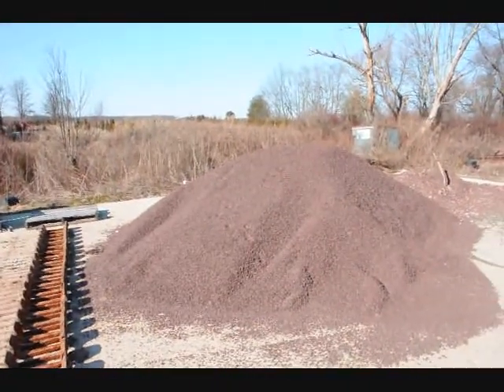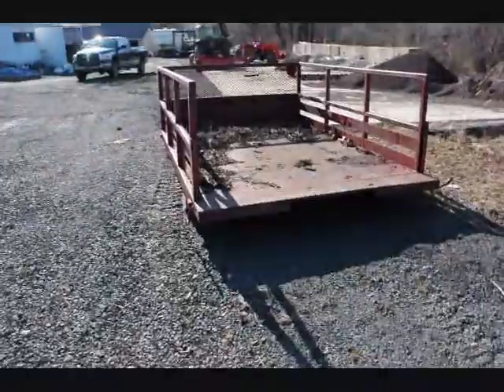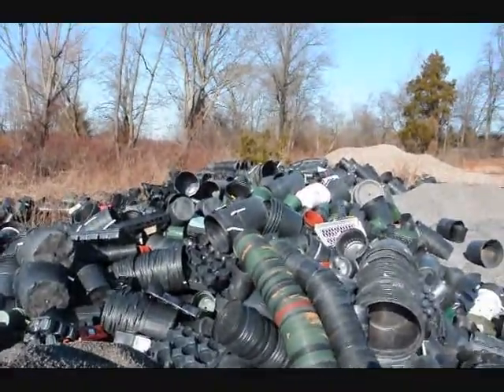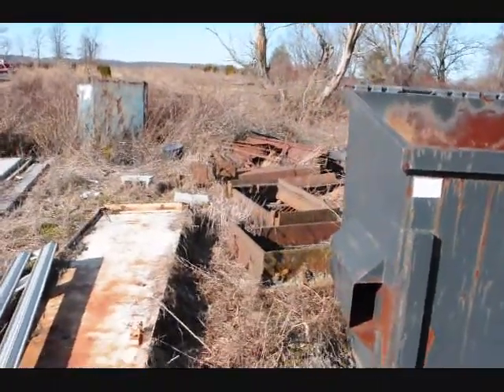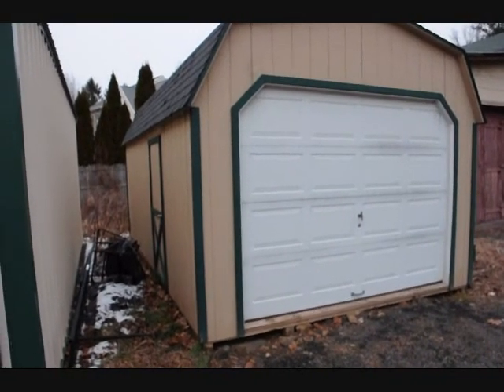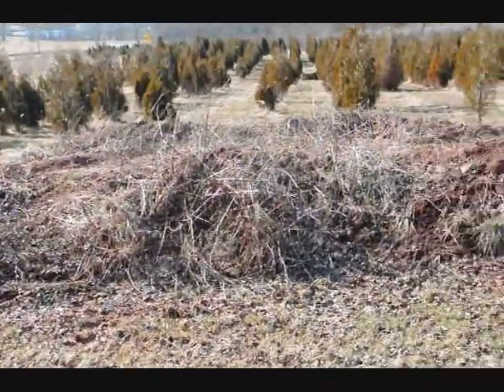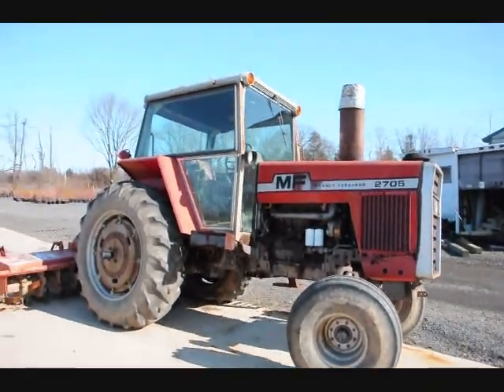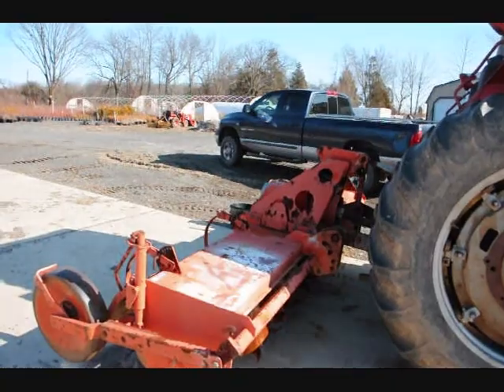Odds and Ends of things for sale at our farm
Bill has a problem collecting items that he can not use. Matter of fact he likes to collect just to collect. For example he collects bottle caps, old computers, and junk vehicales. Here are some things that are valuable that can be used.